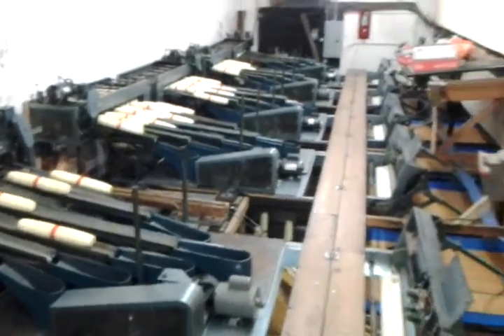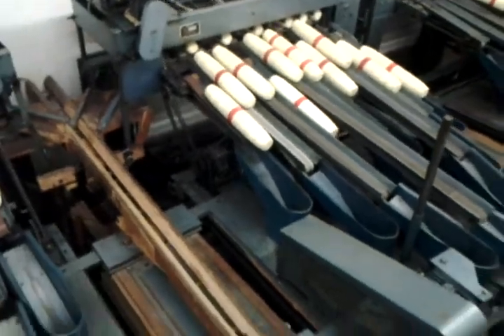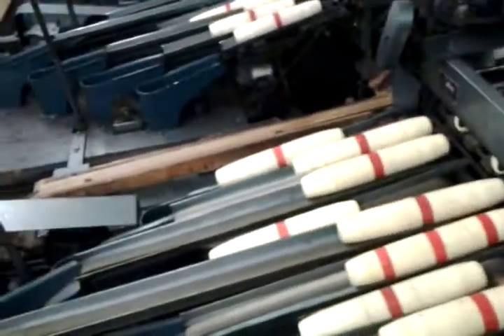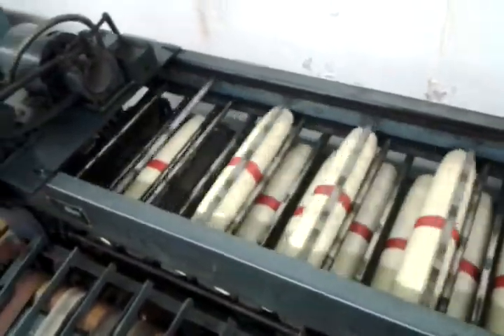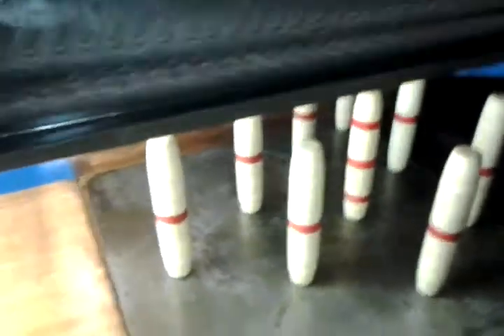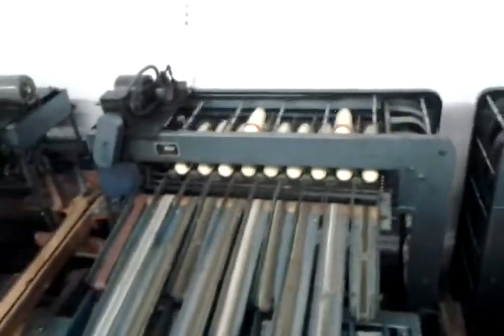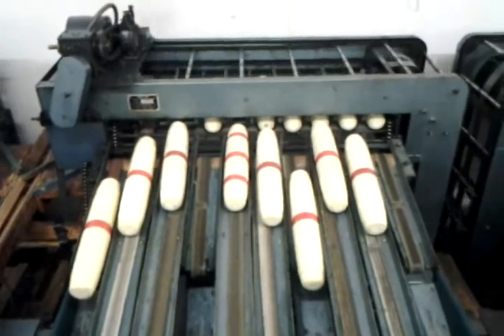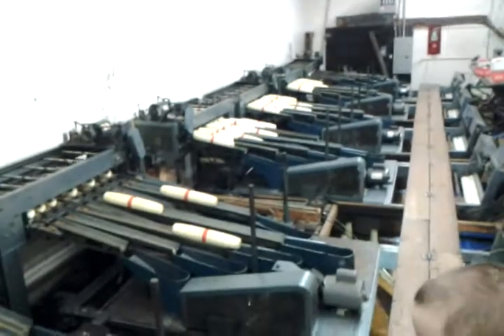A short video of how a Bowl Mor Model E Candlepin Resetter works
This is a video of how our candlepin resetters work at Riverwalk Lanes. We have different machines than are common at most other candlepin bowling alleys. Heres how they tick! Enjoy!